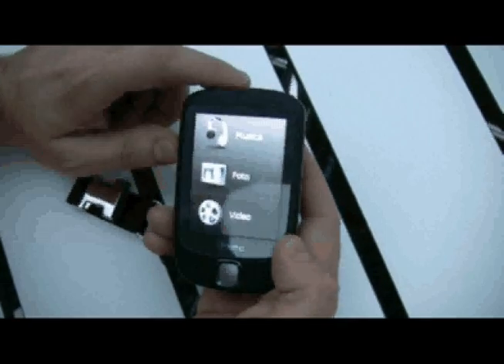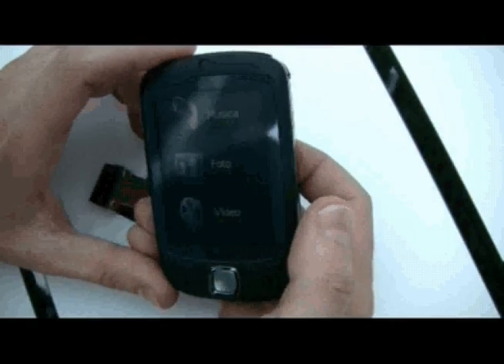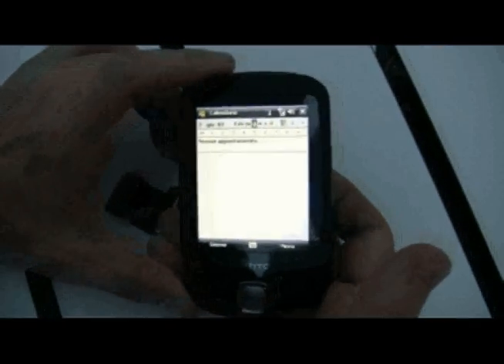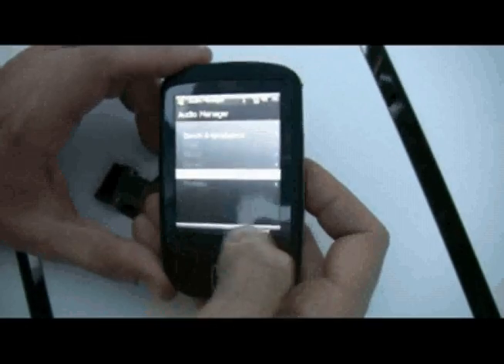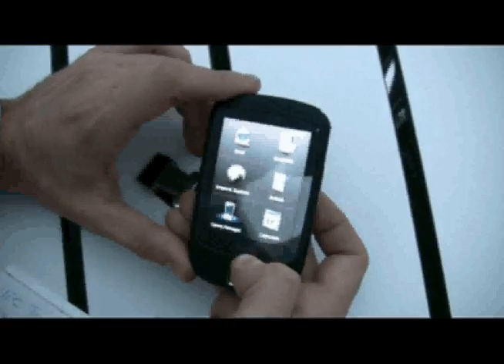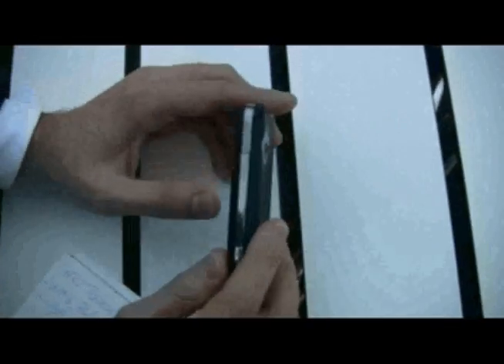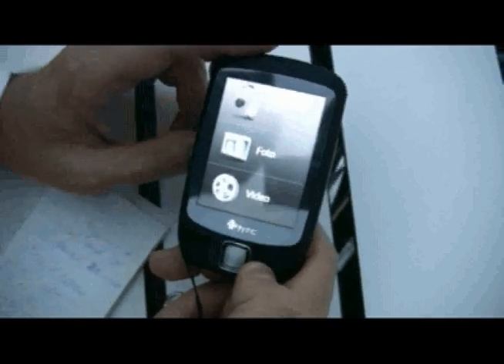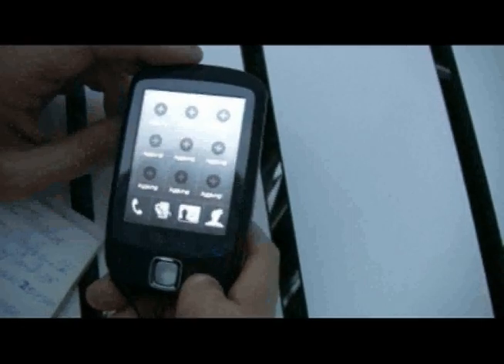Cellularemagazine.it HTC TOUCH Eng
Video of the new HTC interface on Windows Mobile 6